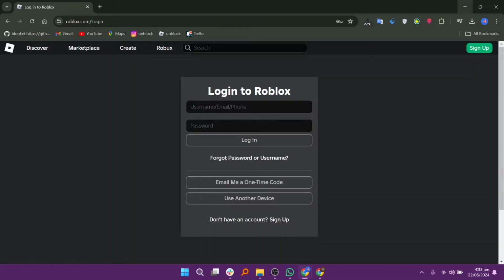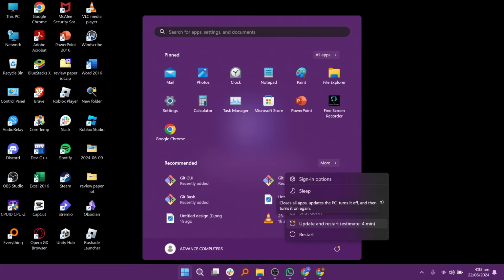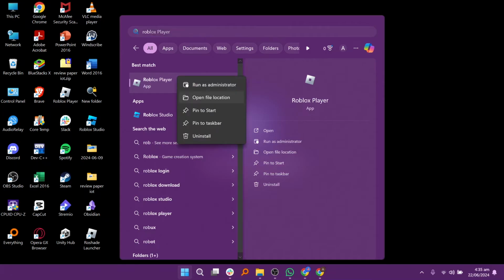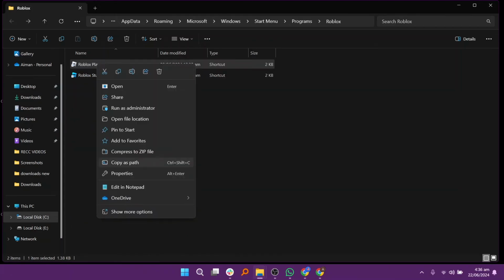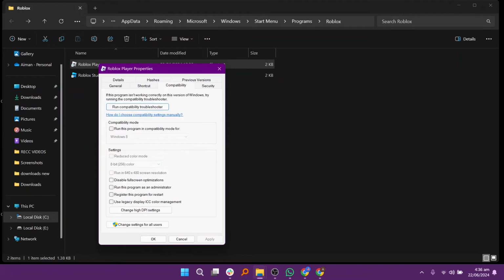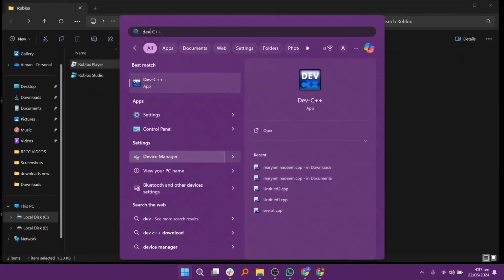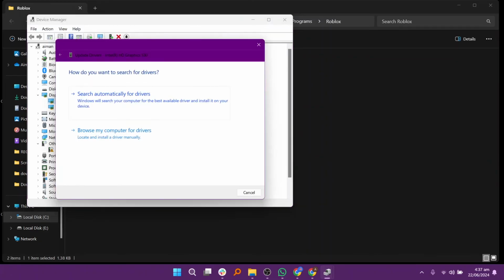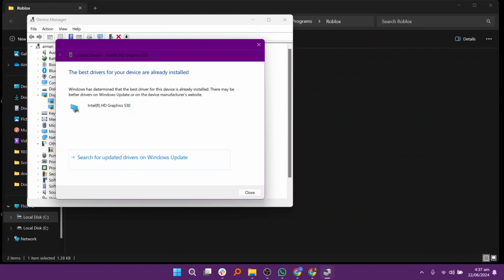How To Fix Roblox Game Client Has Stopped Working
In this video, i will teach you How To Fix Roblox Game Client Has Stopped Working